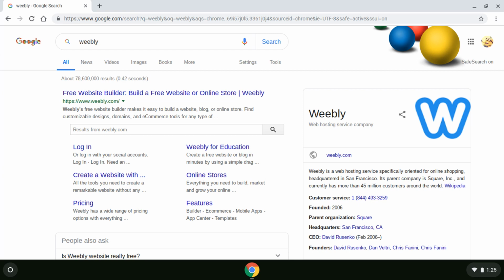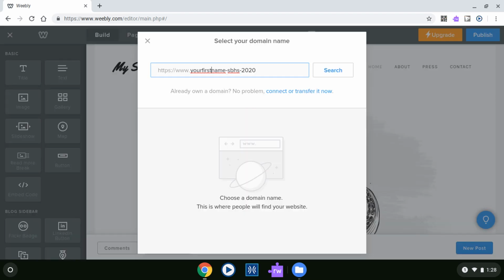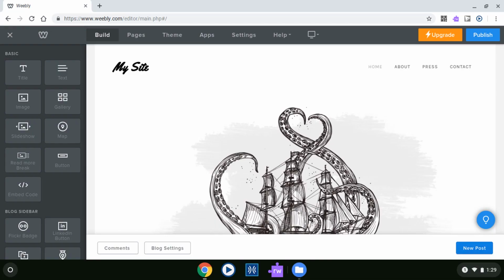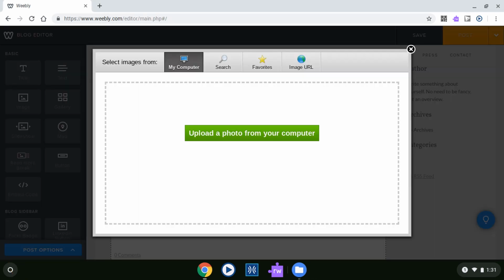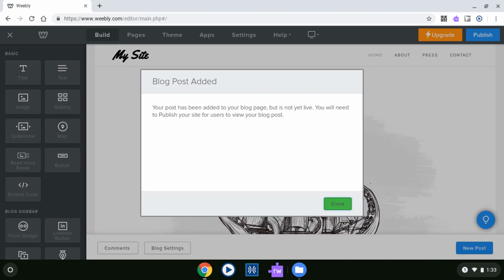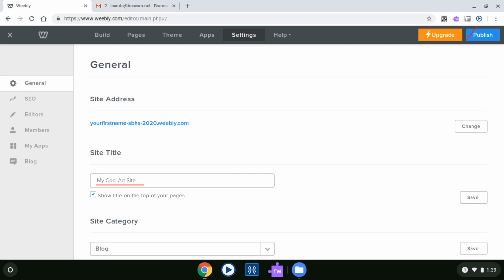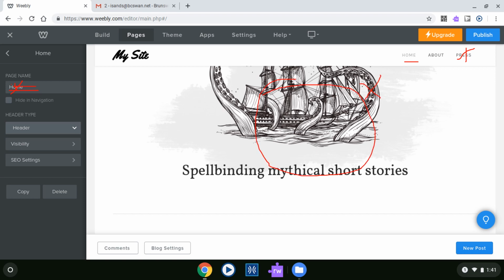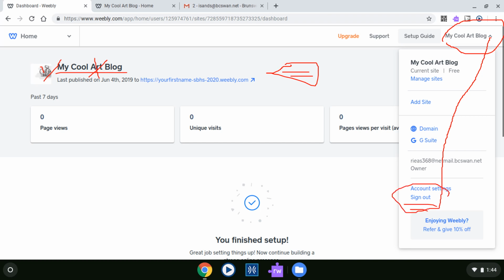Weebly Tutorial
This tutorial is divided into three parts; building a weebly site, posting a blog, general maintenance to keep your site looking clutter free.